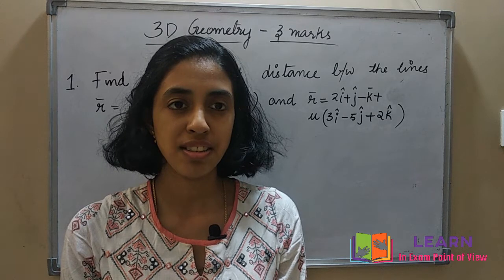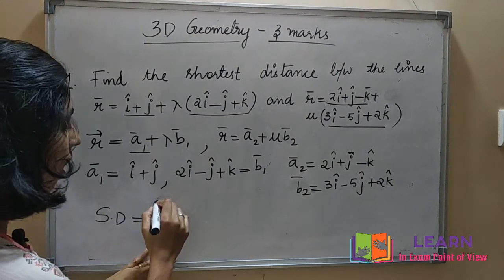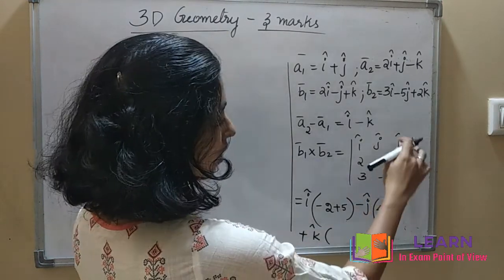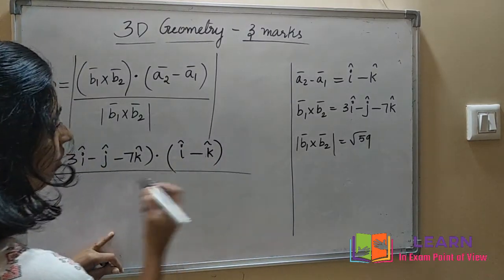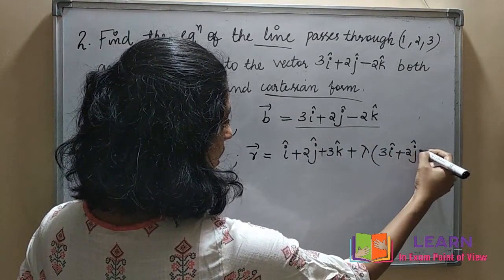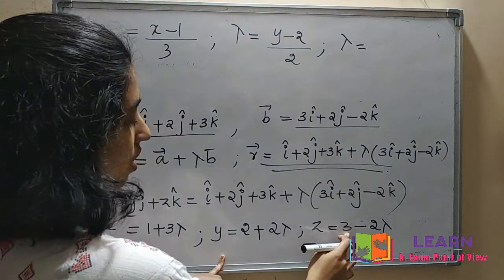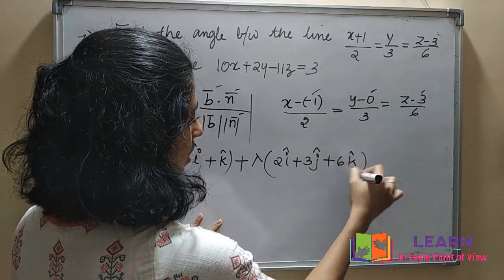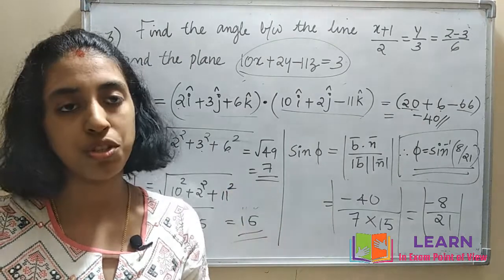Class 12 || Maths || NCERT || THREE DIMENSIONAL GEOMETRY || 3 mark questions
Here the video explains the possible 3 marks questions from 3d geometry.